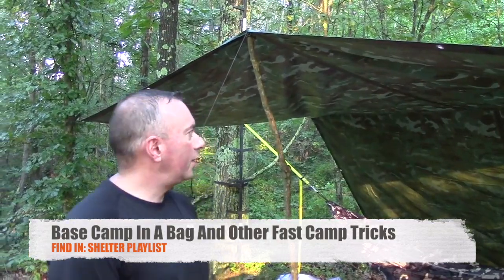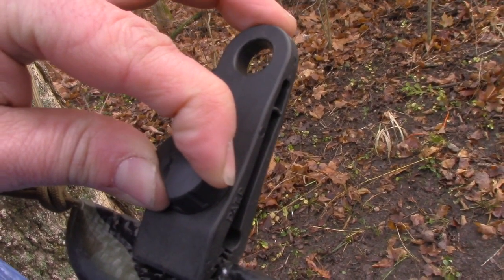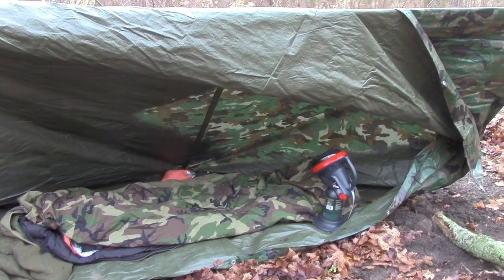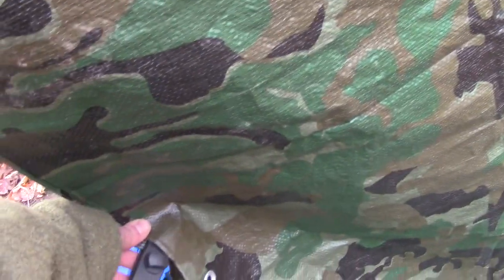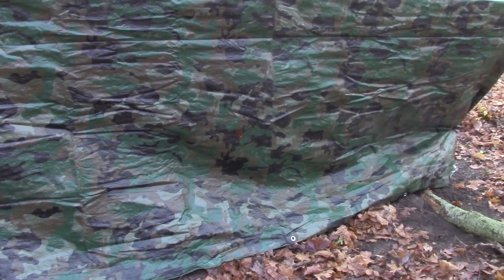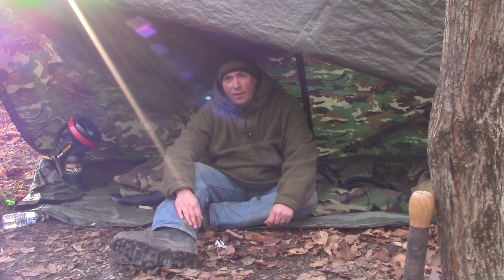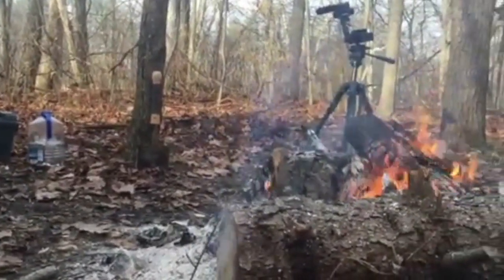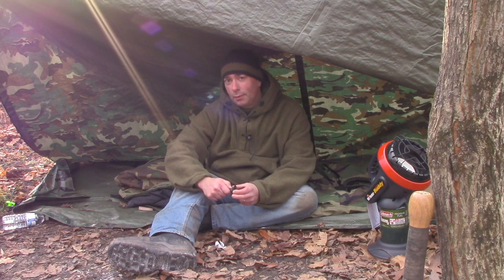Base Camp In A Bag 2: Cold Weather Configuration 1 - Preparedmind101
Preparedmind101 brings back the BCIAB Kit with a new configuration for a single person on the ground. More configurations will be experimented with throughout winter 2015/16.